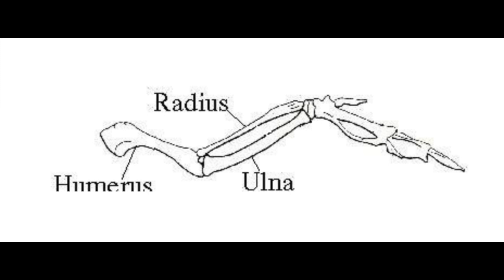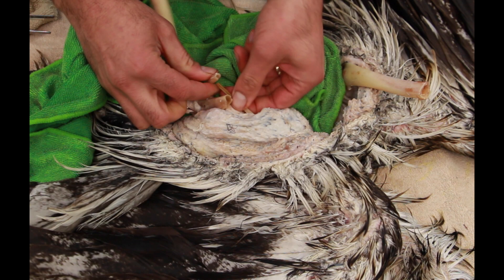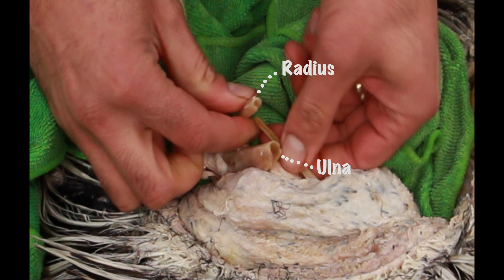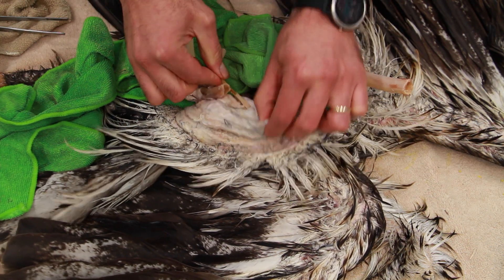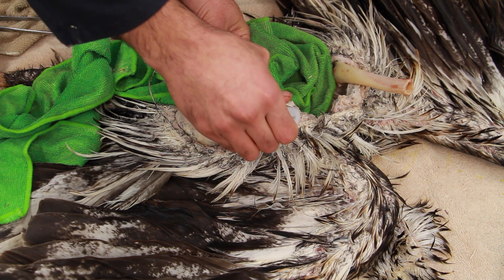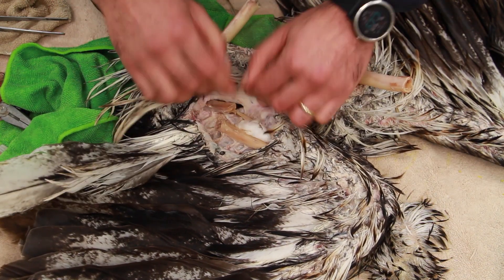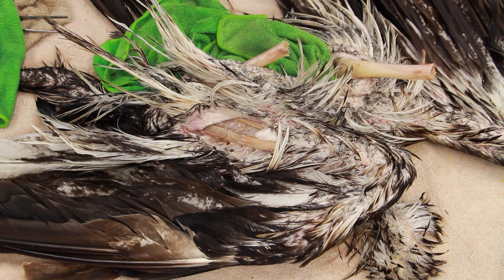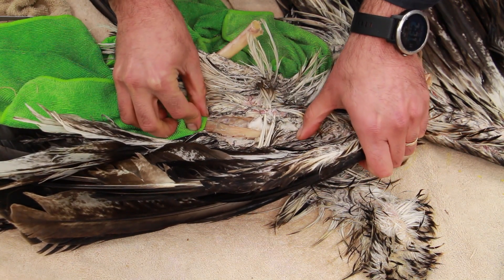How to repair broken Wing? Ulna and Radius.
Here is a simple and quick tip to repair your broken wing bones, Comments or questions? please leave it in the comment area.